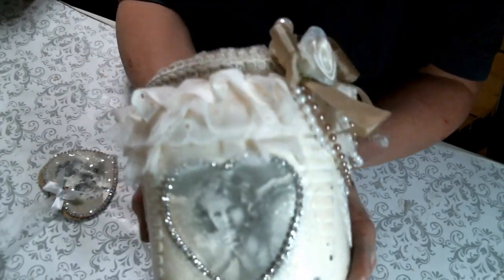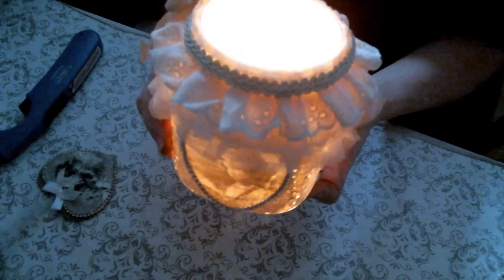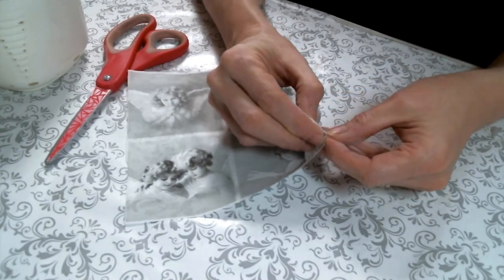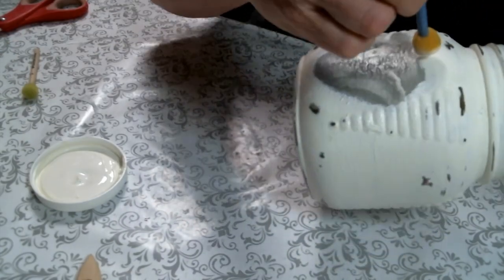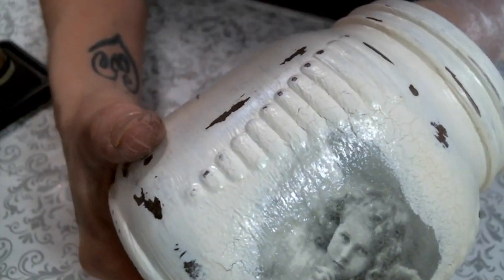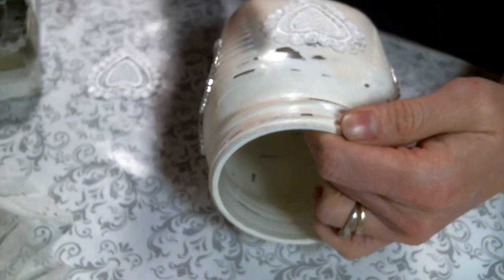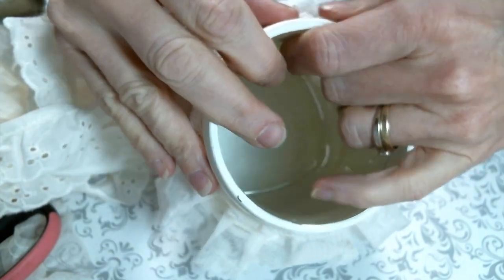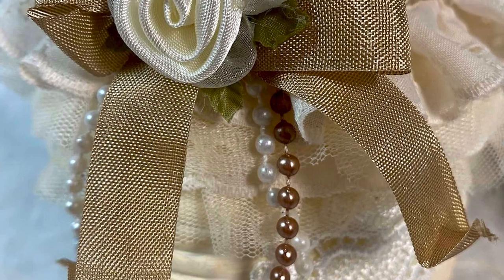Shabby Chic Altered Jar Tutorial Featuring AngeldreamCraftsKim on Etsy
You can find some of the products I used

Friend Mail:
104 Silvernoggin ln